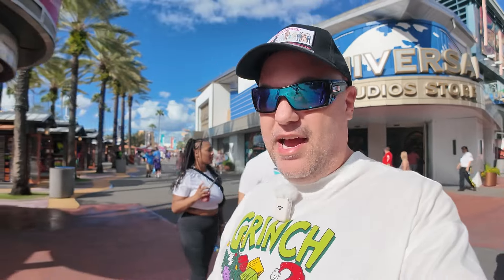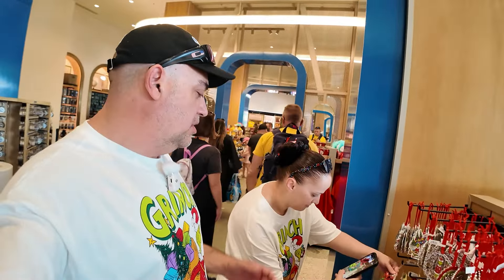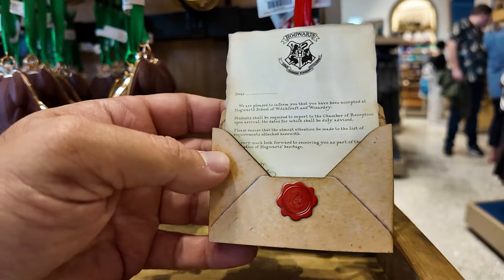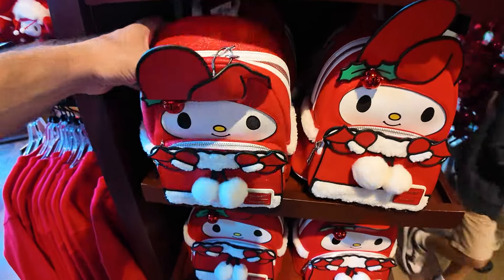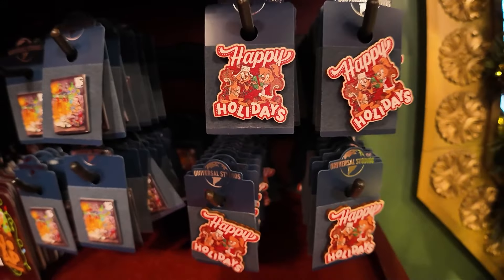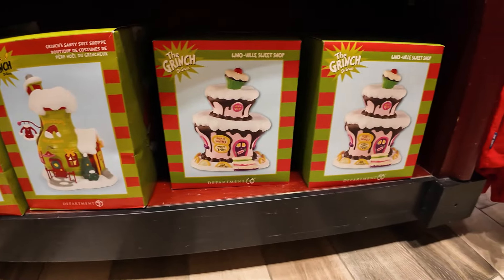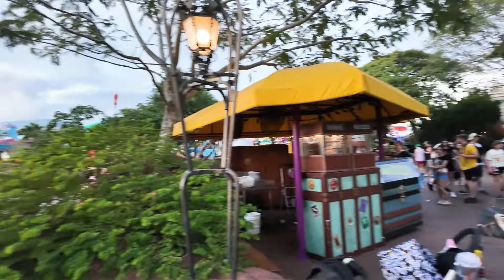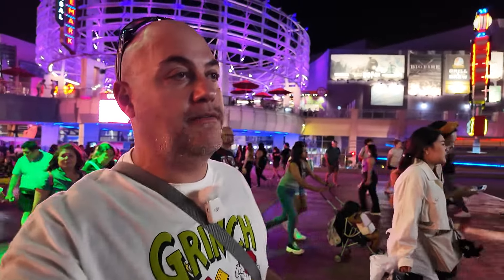ALL of the NEW Grinch and Harry Potter Christmas Merchandise at Universal Studios and MORE!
In this video we check out the new Grinch merchandise, Harry Potter Christmas merchandise, Wicked Merchandise, Earl the Squirrel Christmas merchandise at Universal and Islands of Adventure!

Gear I use:
DJI Pocket 3
Dji Mic 2
DJI Osmo Action 5 Pro
DJI Osmo Mobile 6 Gimbal
Enjoy the Live Stream from Disney World!

How to place and order?  If you see an item during the live stream you would like to purchase, please comment during the live that you want the item and we will happily pick it up for you!  You will then need to send us and email at with your first and last name and the item or items you are purchasing that we we can email you back your invoice.
You can always send us an email at if you see an item you want and the live has already ended and you are watching the video at a later time.

Please come join the Mouse Secrets facebook group as well to be able to communicate with us there as well.

Come and check it out! Please give it the big thumbs up, subscribe if you are new to the channel and hit the bell notification icon so you will be notified every time we upload new videos!

Join our new Facebook group!  It's and amazing community of Disney lovers!